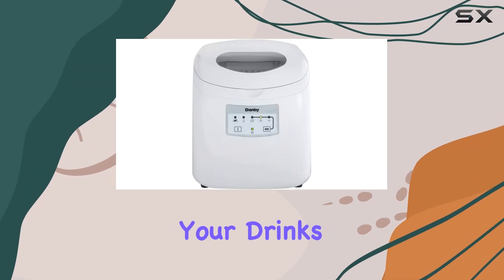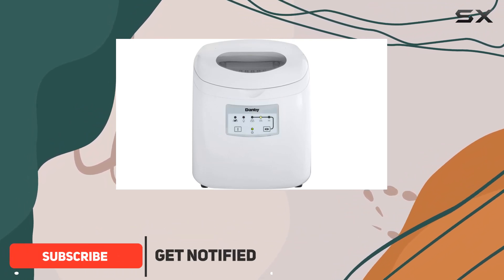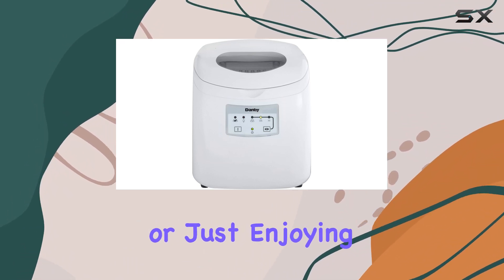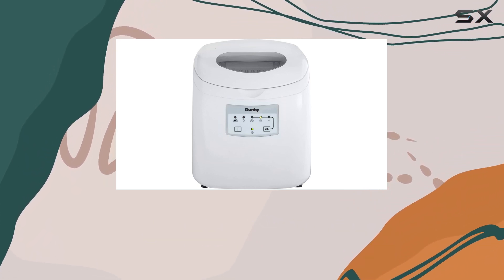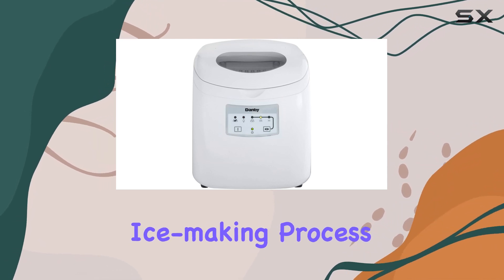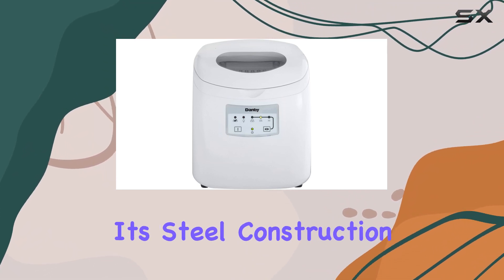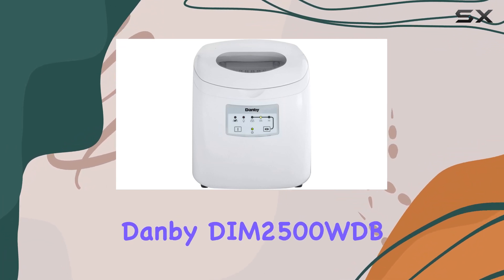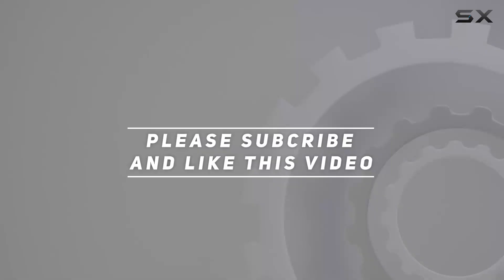Danby DIM2500WDB Portable Ice Maker: The Ultimate Solution for Ice on Demand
0:00 Intro
0:06 Review

Things that we mentioned in this video:
Danby DIM2500WDB Portable Ice : B07TK27FX2